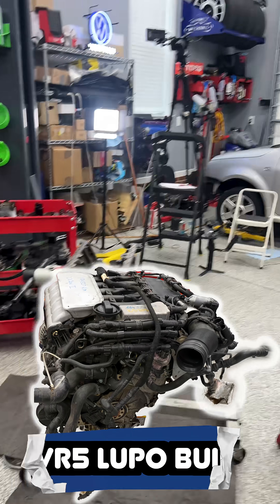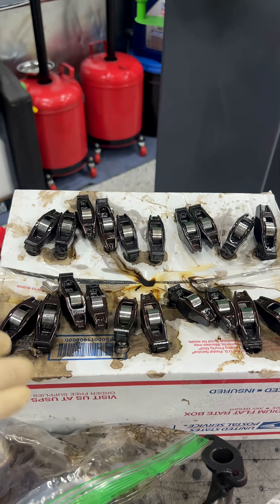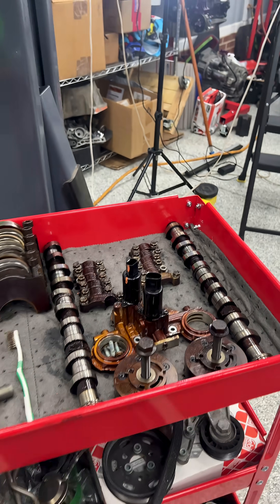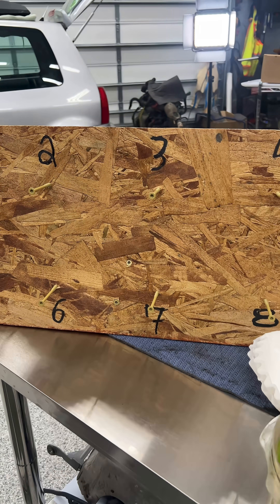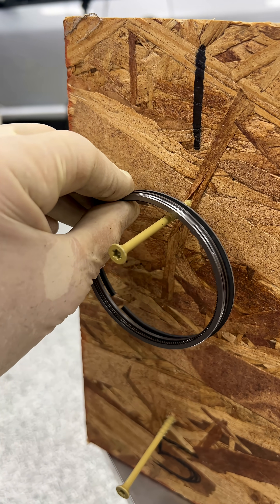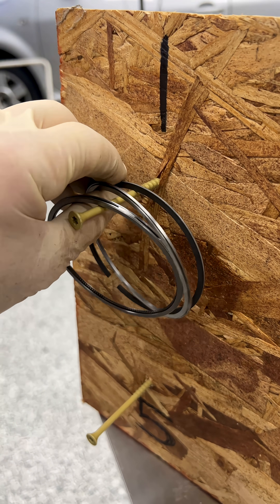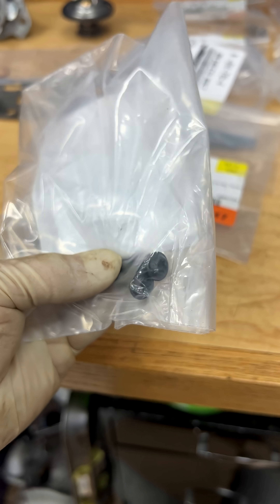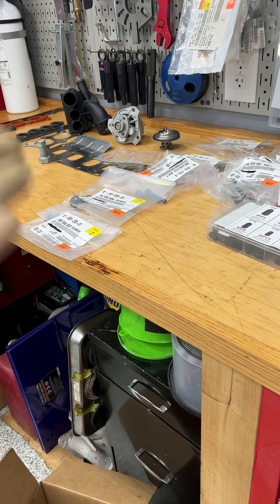How to PREPARE an Engine Build!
When rebuilding an engine, organization is super important. I use a DIY board to organize my piston rings, and keep parts in individually labeled bags for future use. I've even made a custom ring tool to seat the piston rings in the correct spot in the block.